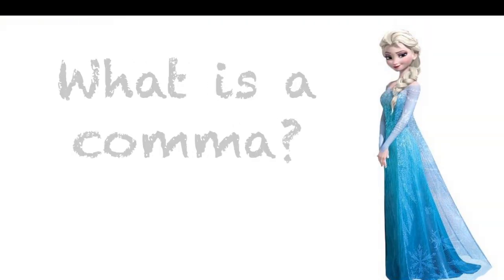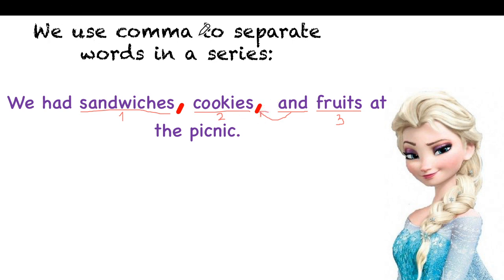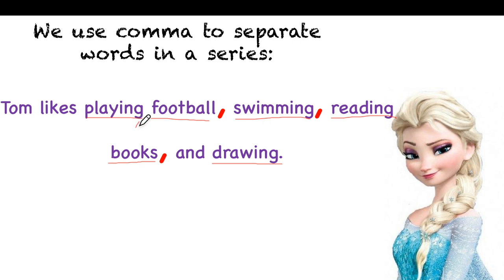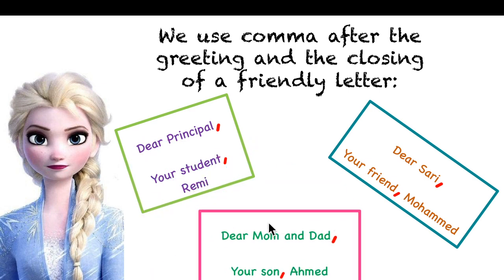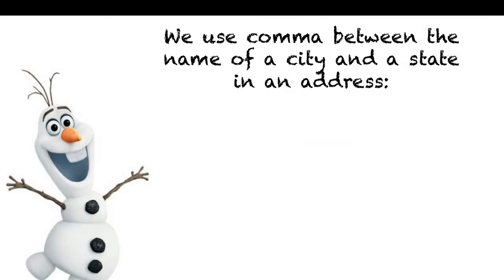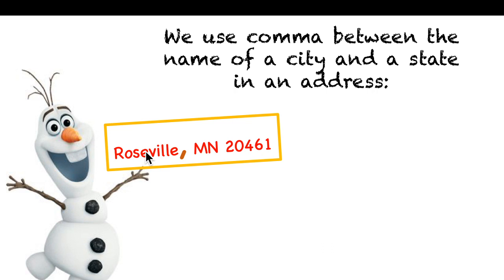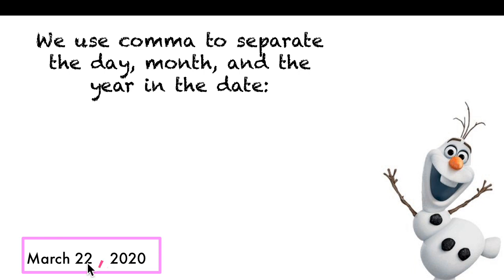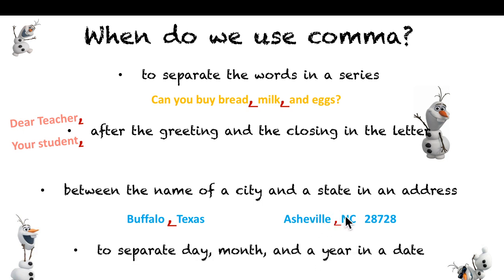Grade 2 Using Comma part 1